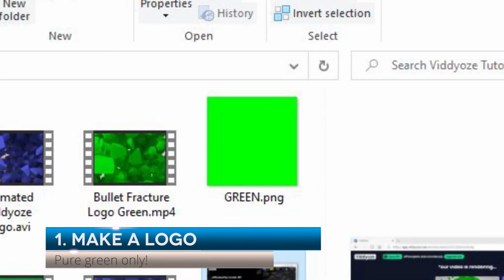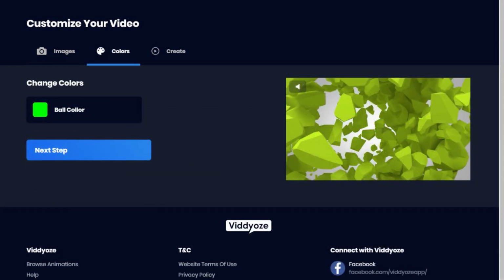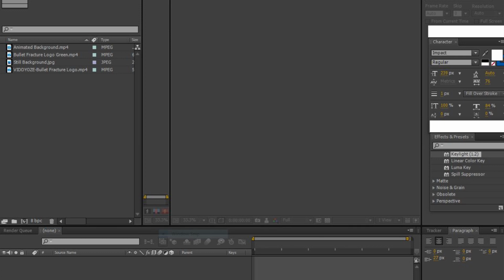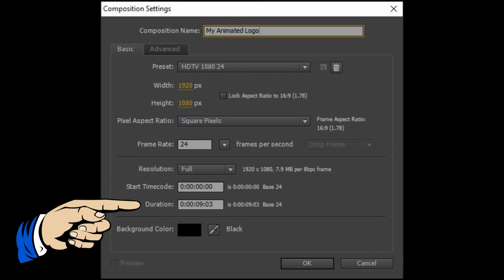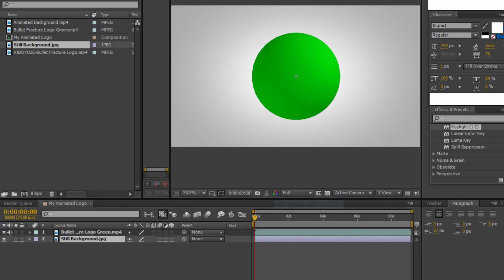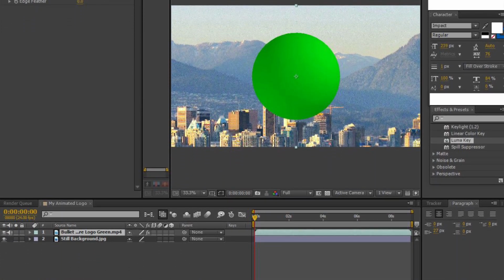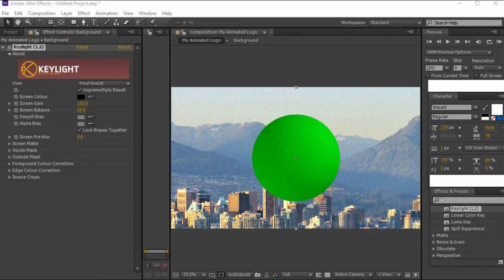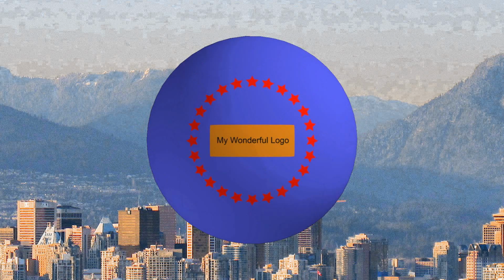Viddyoze Background Replacement - Tutorial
In this first of what I hope will be a series of tutorials, I show you how you can do a background replacement for some (but not all) of the Viddyoze logo animations.  Adobe After Effects is required, but almost any version will work (I used CS6 which is quite old). Enjoy and have fun!